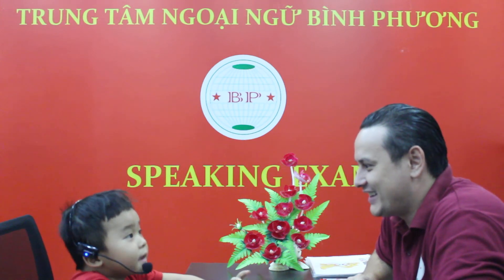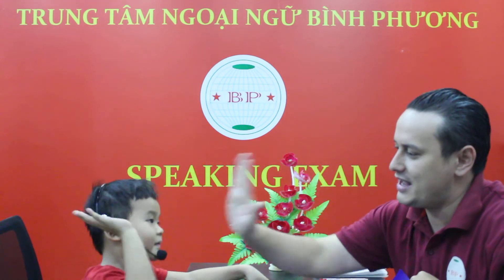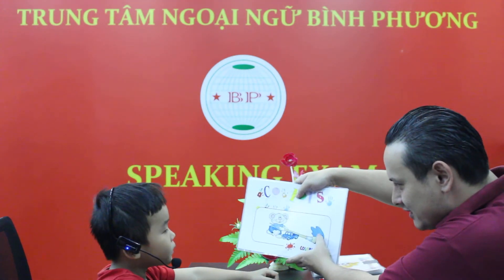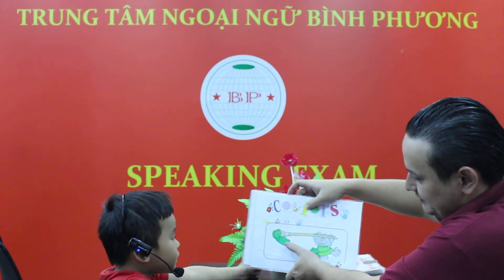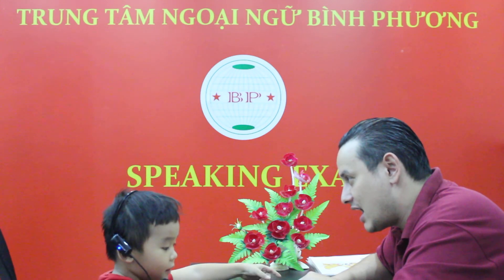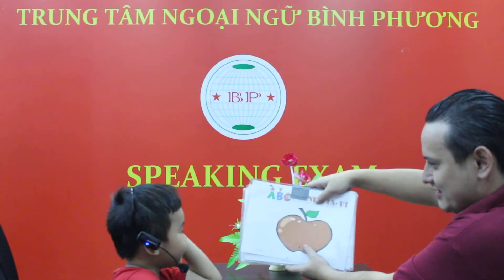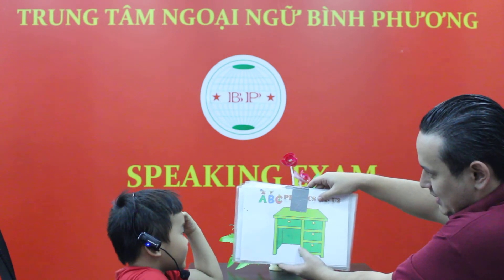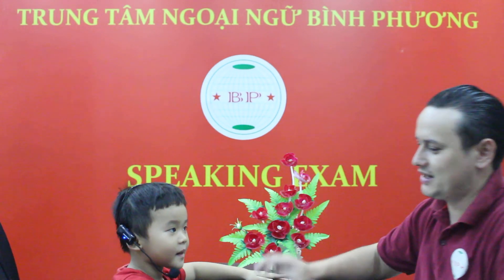SAM TRẦN GIA KIỆT PHONICS 1A11